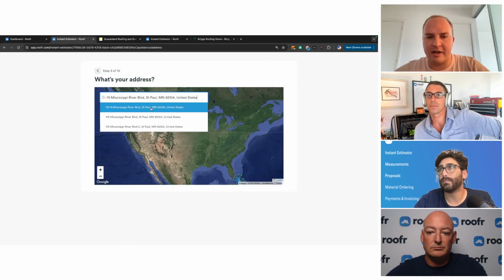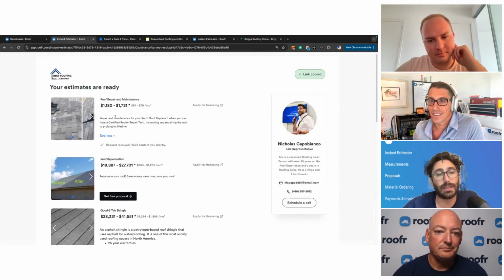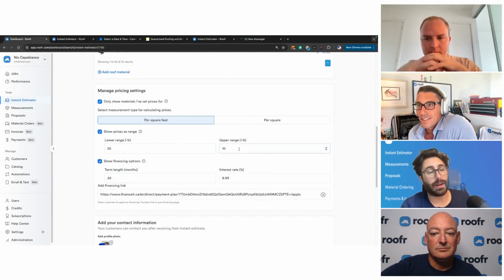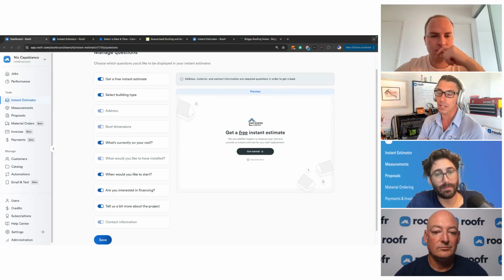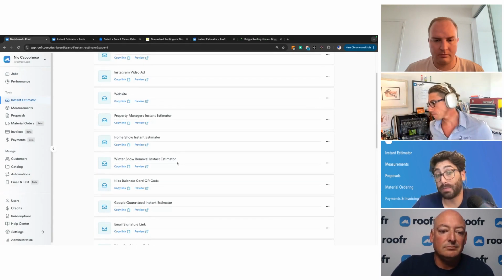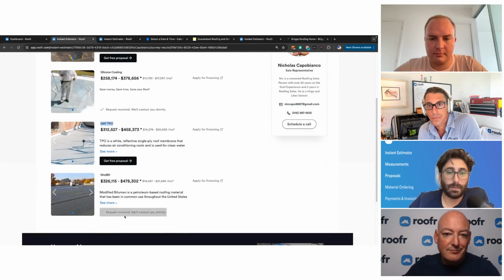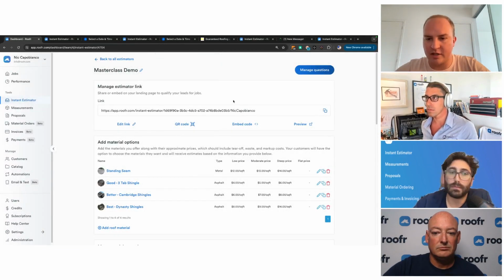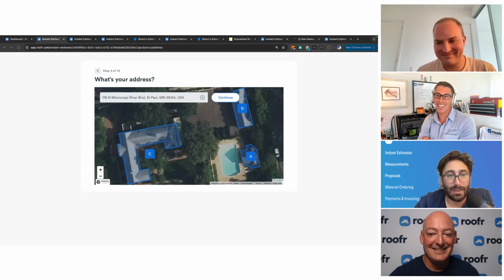Roofr Masterclass | New Instant Estimator Features to Win More Deals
With a fresh look and new features, the Roofr Instant Estimator is your secret to qualified leads.

In this Masterclass, Nic and Pete are joined by Cam Mills, Sr. Product Manager, and Rob Simon, Sr. Director of Product Design. Together, they’ll cover all the new features and tips for getting the most out of your Instant Estimator.

Important Note: Any pricing information related to Roofr products or subscriptions may be outdated. Please check our pricing page for up to date information.